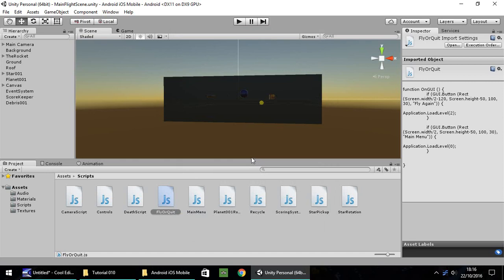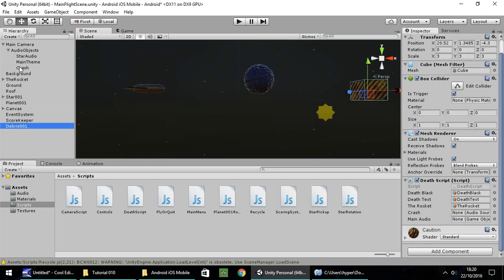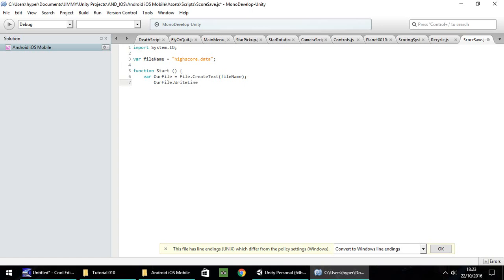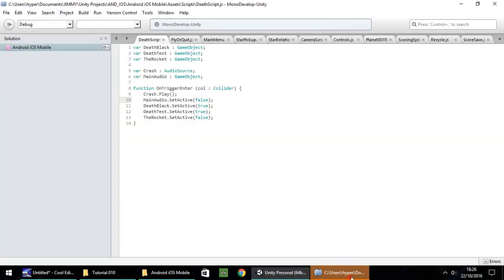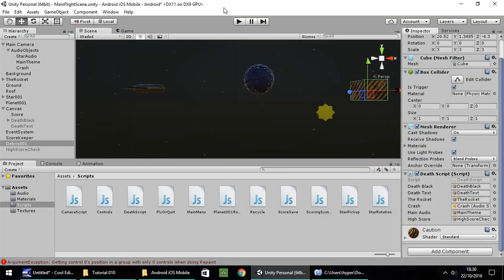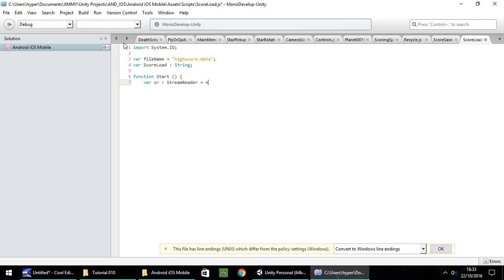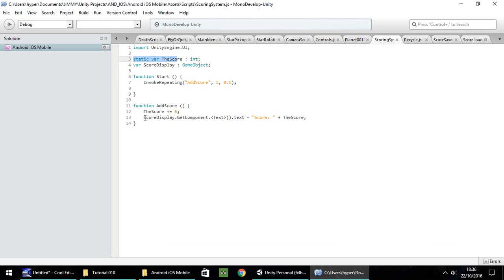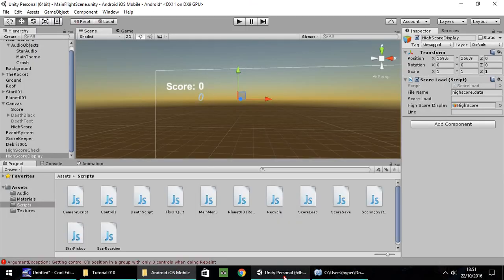How To Make An Android / iOS Mobile Game In Unity Tutorial - Part 010 - Crash & Score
In this tutorial we input our crash sound and mute other audio and write a script to save our and load our score.

Who Is Jimmy Vegas?